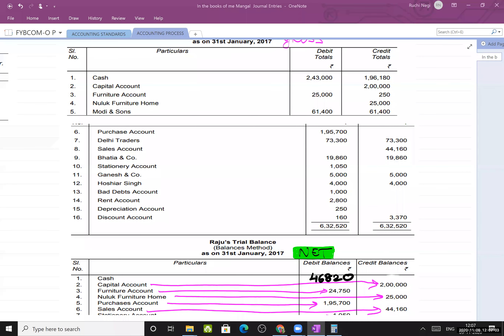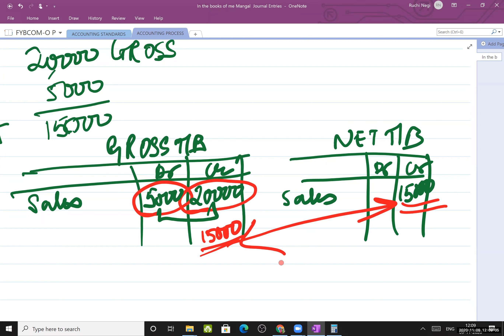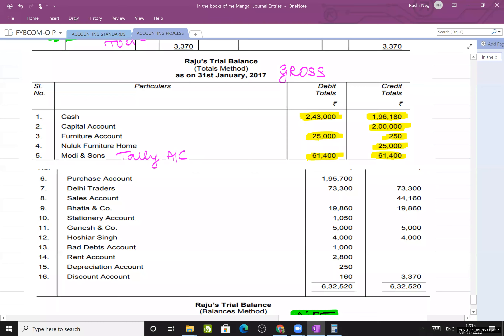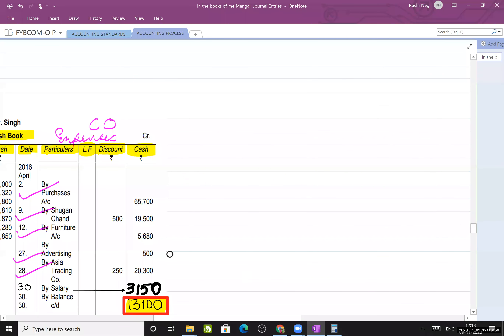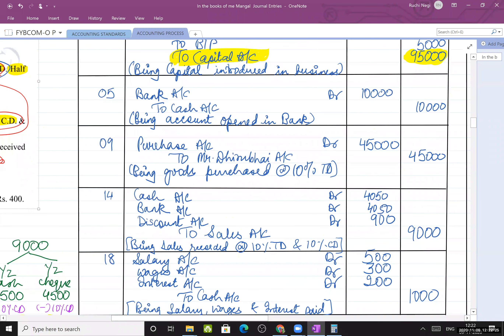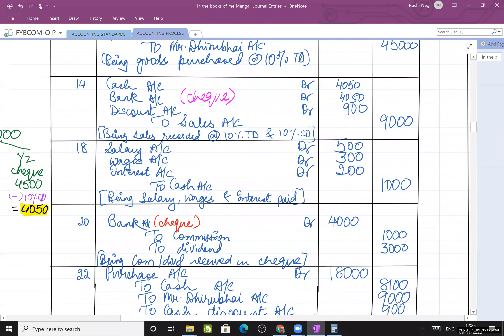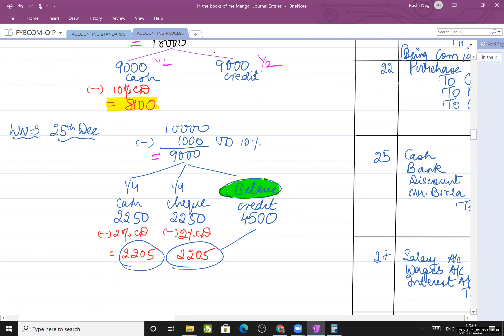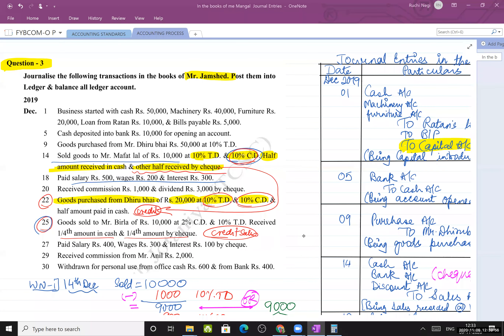|| LEC 12 || ACCOUNTING PROCESS || FY BCOM || SEM 1 ||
Accounting is the process of recording financial transactions pertaining to a business. The accounting process includes summarizing, analyzing and reporting these transactions to oversight agencies, regulators and tax collection entities. Happy Learning!